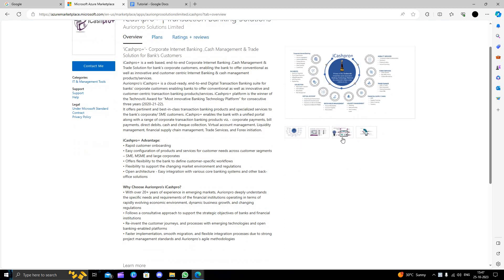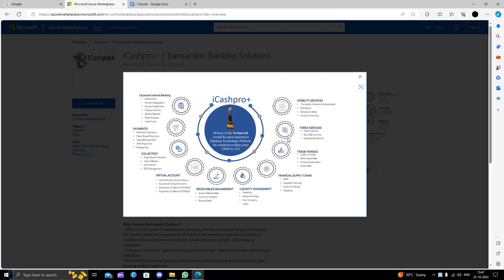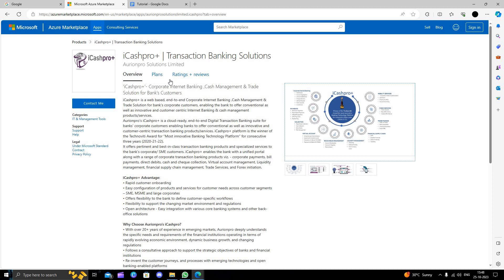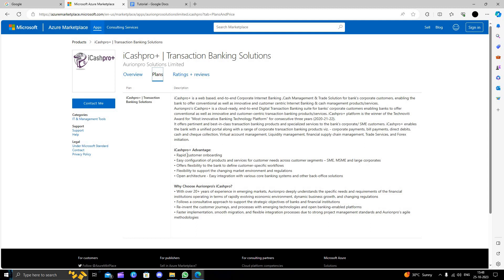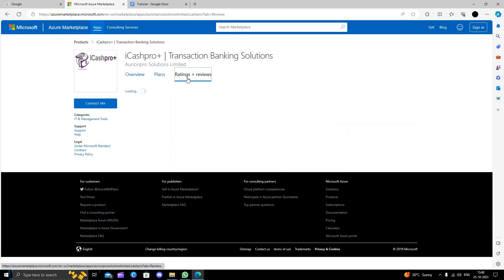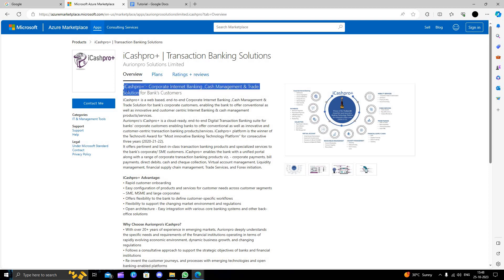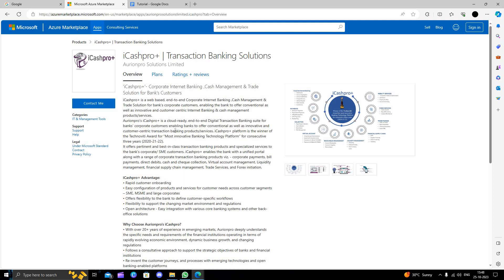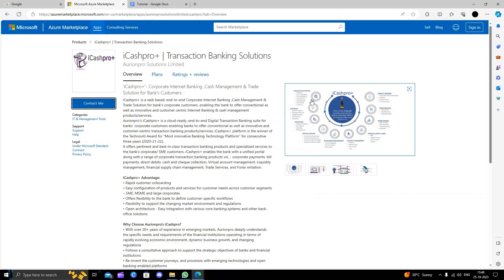✅ How To Sign into iCashpro+ Account (Full Guide) - Open iCashpro+ Account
In this video, we'll provide you with a full guide on how to sign into your iCashpro+ account and open a new iCashpro+ account. Whether you're a current user or considering joining iCashpro+, we've got you covered. Say goodbye to login and account opening confusion and hello to a comprehensive guide on managing your financial processes with iCashpro+.

Key Learning Points:

Full guide on signing into your iCashpro+ account and opening a new account.
Simplify the process of managing your financial processes with iCashpro+.
Enhance your understanding of the features and benefits of iCashpro+ for your financial process management needs.